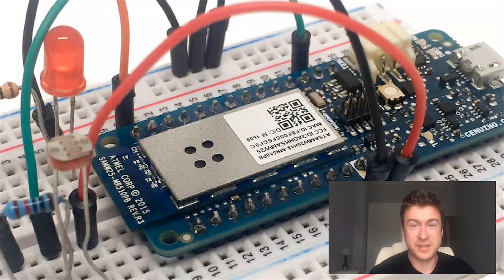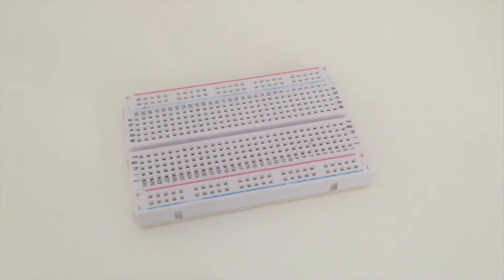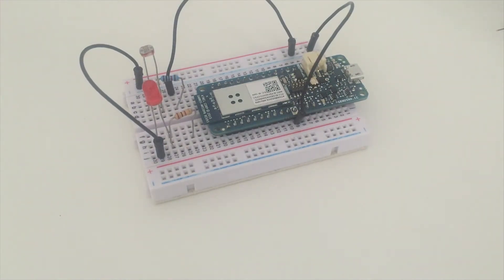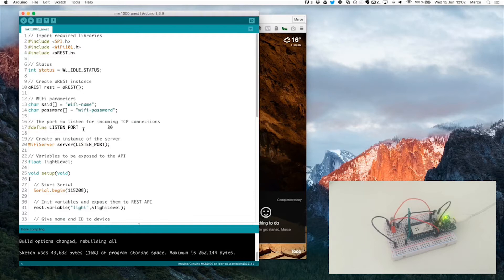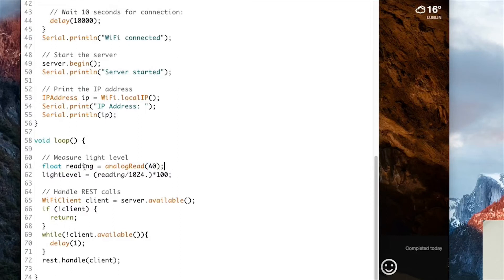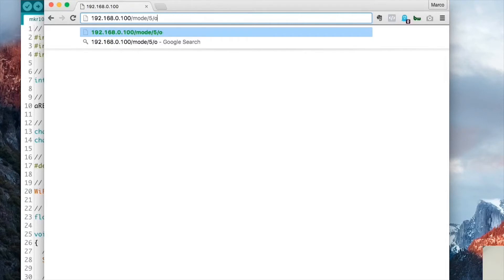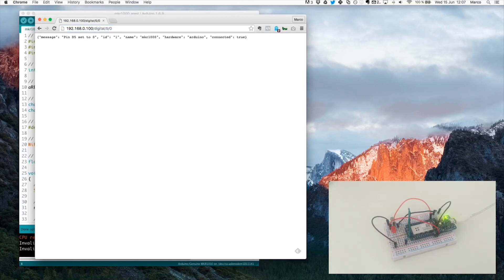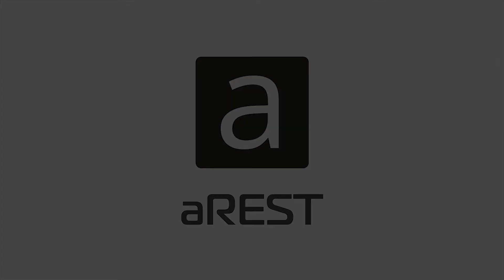Control Your Arduino MKR1000 Using aREST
In this video, you will learn how to use the aREST library to control an Arduino MKR1000 board via WiFi. We are going to see how easily control the state of an LED and to read data from an analog sensor, all from a simple web browser.